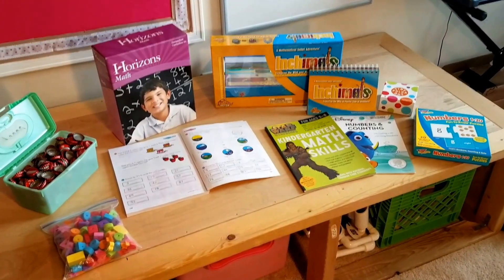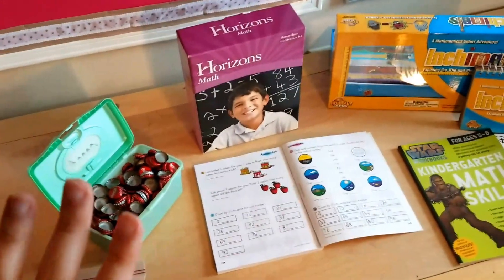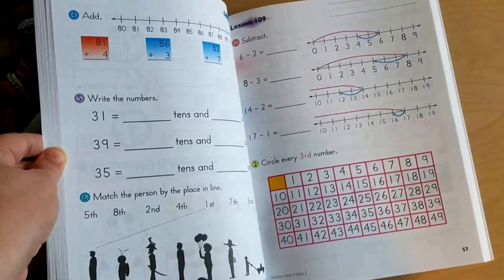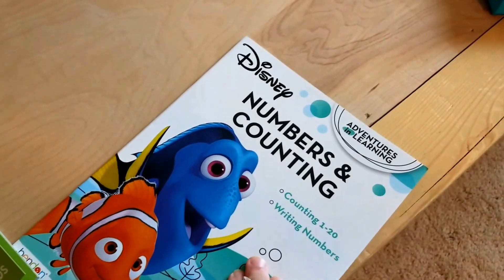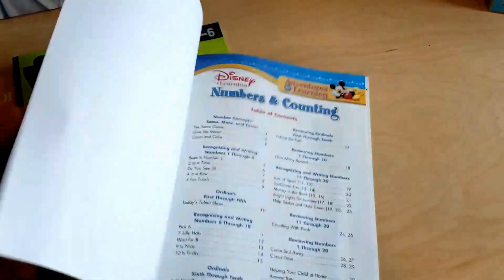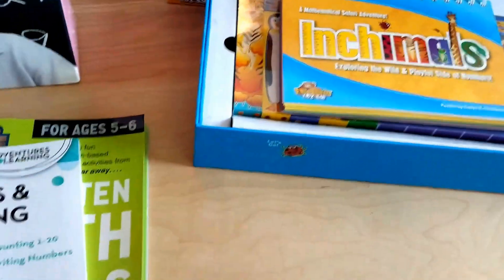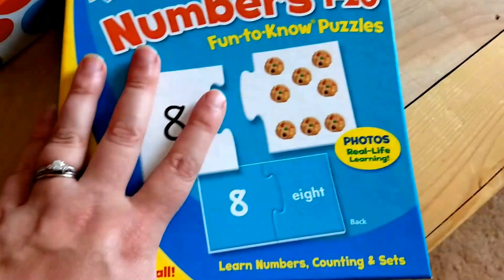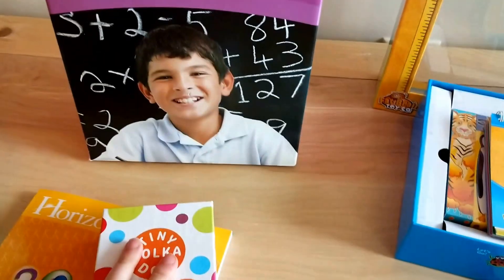Kindergarten Curriculum Picks Math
A look at what we will be going with for our Kindergarten Math Curriculum for our 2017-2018 school year. Timberdoodle custom kit plus extras.